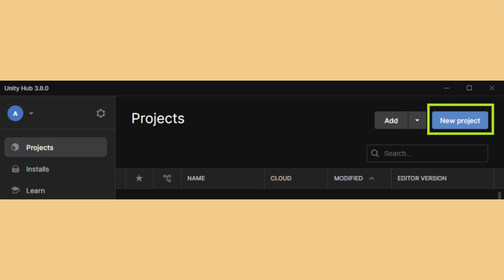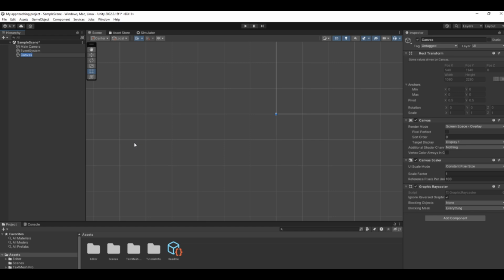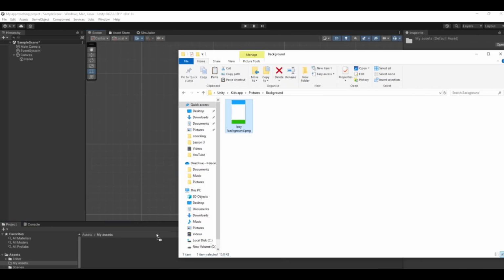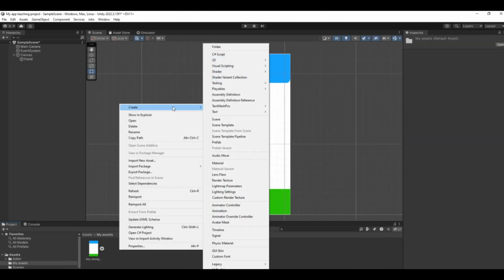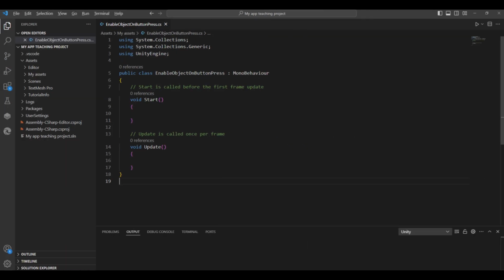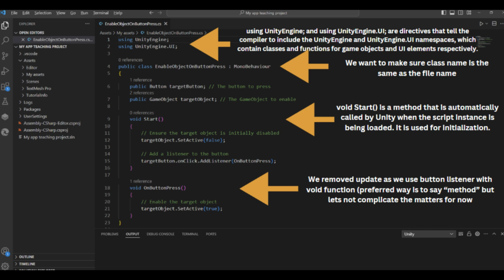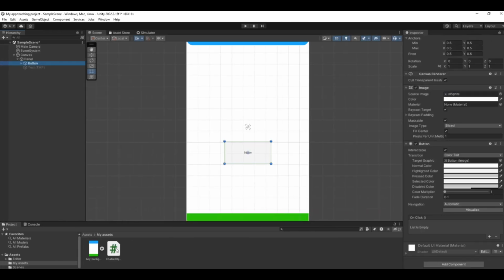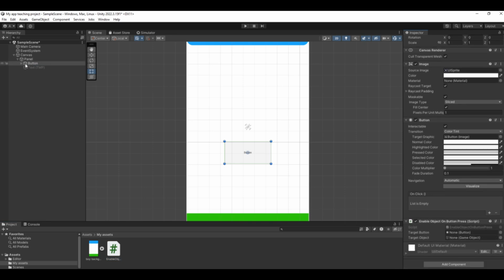Development lesson NR 3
In this  lesson we are starting the creation of the app.